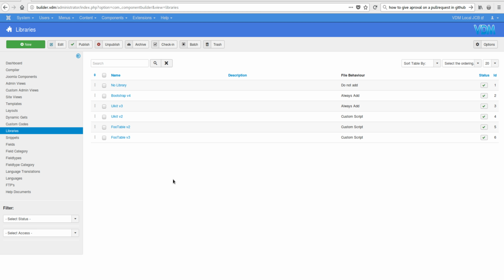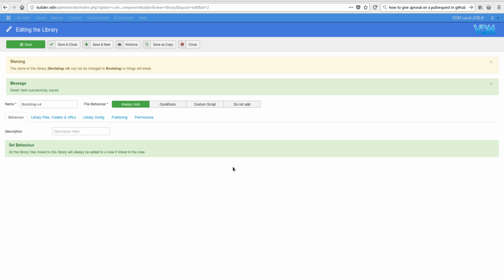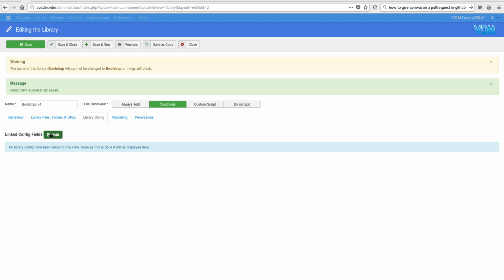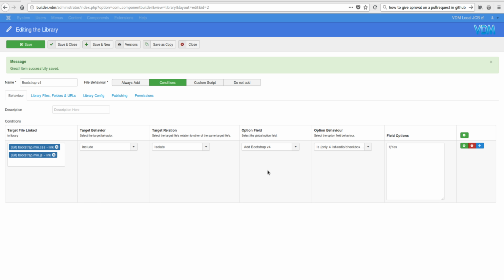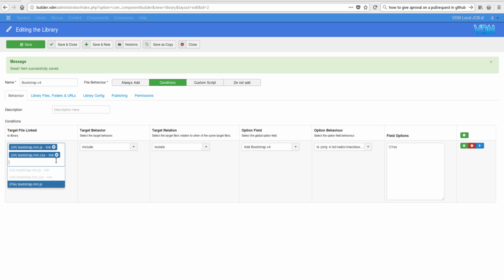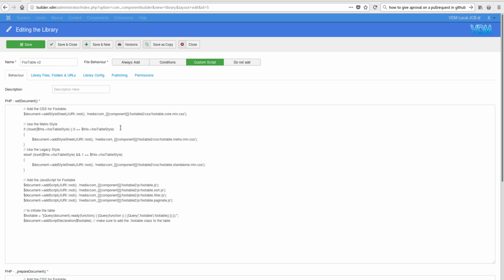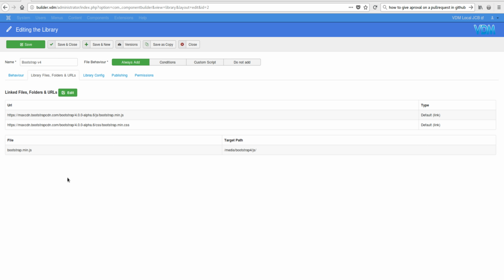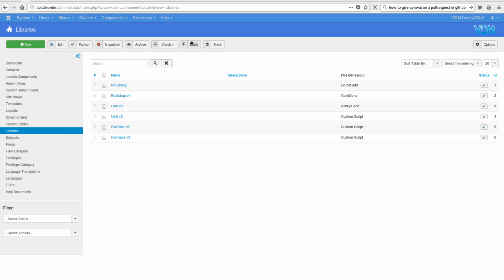Library Manager Anticipated Functionality